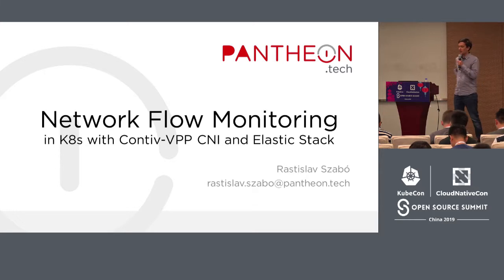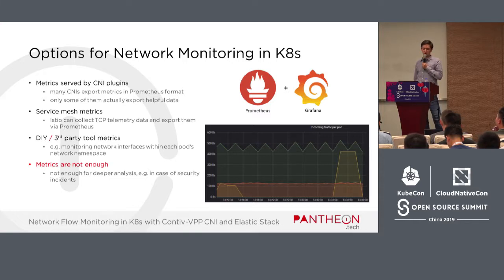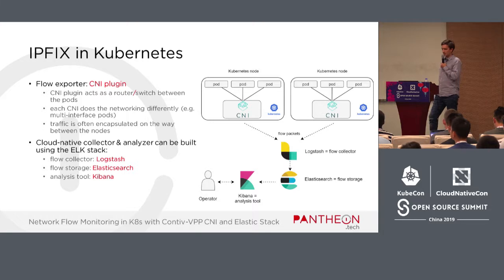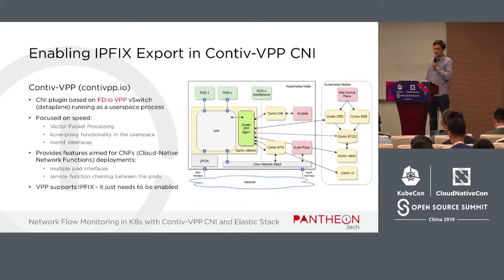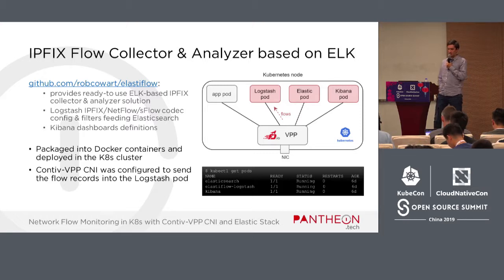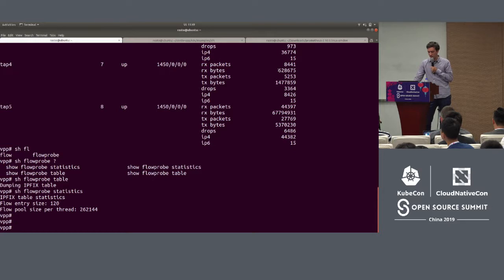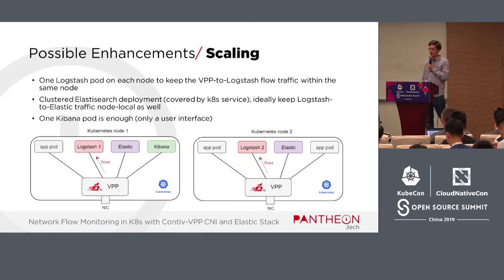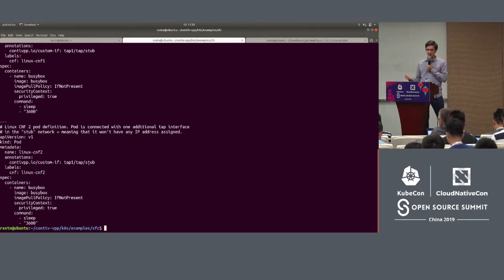Network Flow Monitoring in Kubernetes with Contiv/VPP CNI and Elastic Stack - Rastislav Szabo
Network Flow Monitoring in Kubernetes with Contiv/VPP CNI and Elastic Stack - Rastislav Szabo, Pantheon Technologies

Although most of the Kubernetes cluster administrators do not care about the network traffic in their clusters while everything works, visibility into the network flows in the cluster (both in real time and in history) is crucial for debugging networking issues, identifying the bottlenecks in the deployments, or investigation of security incidents.    This talk showcases how a powerful network flow monitoring & analysis tool for Kubernetes can be built by integrating of several existing open-source components:    - Contiv/VPP CNI plugin, which uses FD.io VPP (Vector Packet Processing) stack with enabled IP Flow Information Export (IPFIX),  - Logstash for collecting and post-processing of the network flows,  - Elasticsearch which acts as the storage and search engine for the flows,  - Kibana for easy observability of the stored flows.